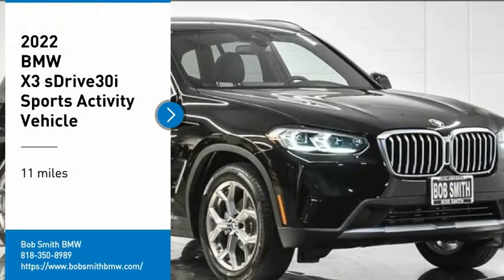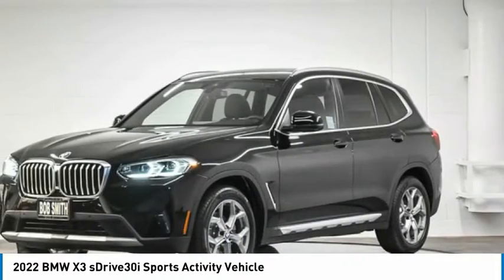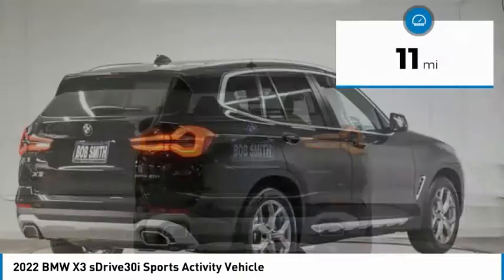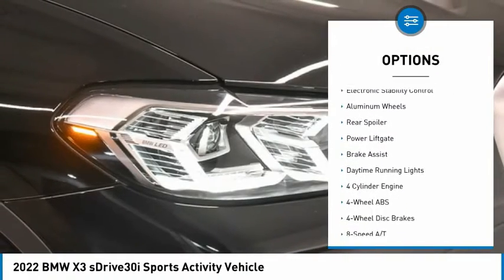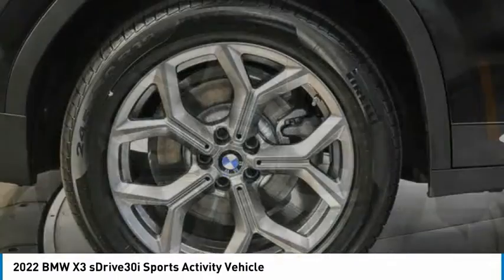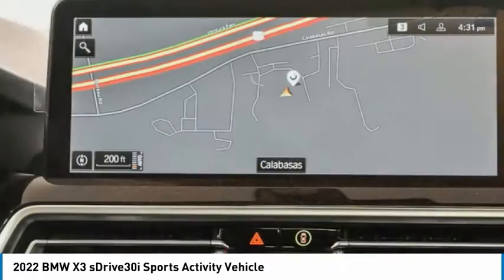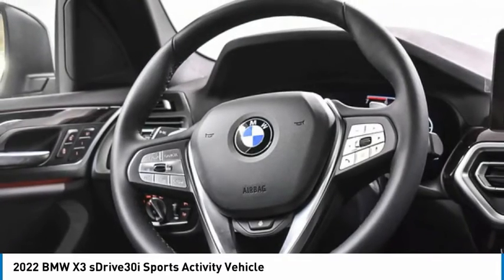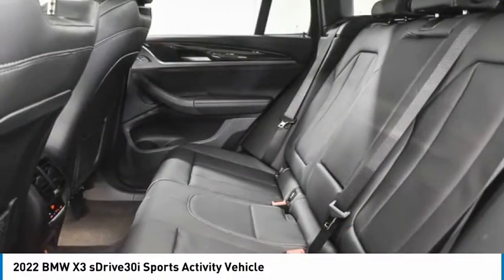2022 BMW X3 9K12107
2022 BMW X3 sDrive30i Sports Activity Vehicle

24500 Calabasas Rd.

Navigation, Cross-Traffic Alert, WiFi Hotspot, Blind Spot Monitor, Turbo Charged, LIVE COCKPIT PRO W/NAVIGATION, Alloy Wheels, Back-Up Camera, Apple CarPlay, Power Liftgate. Jet Black exterior and Black Perforated SensaTec interior, sDrive30i trim. FUEL EFFICIENT 29 MPG Hwy/23 MPG City! Warranty 4 yrs/50k Miles - Drivetrain Warranty; CLICK ME!br /br /KEY FEATURES INCLUDEbr /Power Liftgate, Apple CarPlay, Back-Up Camera, Blind Spot Monitor, Cross-Traffic Alert, WiFi Hotspot. Rear Spoiler, Rear Air, Keyless Start, Dual Zone A/C, Smart Device Integration. br /br /OPTION PACKAGESbr /LIVE COCKPIT PRO W/NAVIGATION. BMW sDrive30i with Jet Black exterior and Black Perforated SensaTec interior features a 4 Cylinder Engine with 248 HP at 5200 RPM*. br /br /EXPERTS RAVEbr /Great Gas Mileage: 29 MPG Hwy. br /br /WHY BUY FROM USbr /The staff at Bob Smith BMW is ready to help you purchase a new BMW or used car in Calabasas. When you visit our car dealership, expect the superior customer service that you deserve. With years of experience and training, the Bob Smith BMW team will get you into the BMW that was built for you. Get the new or used car by BMW in Calabasas that you have been dreaming of by calling or visiting Bob Smith BMW today. We are located a stone's throw from Woodland Hills, Canoga Park and Chatsworth. br /br /Horsepower calculations based on trim engine configuration. Fuel economy calculations based on original manufacturer data for trim engine configuration. Please confirm the accuracy of the included equipment by calling us prior to purchase. br /